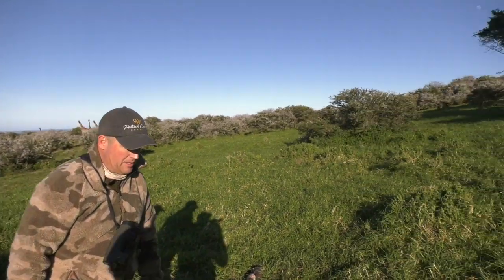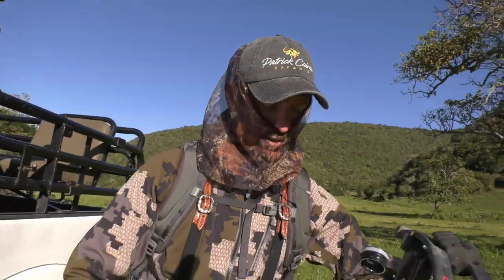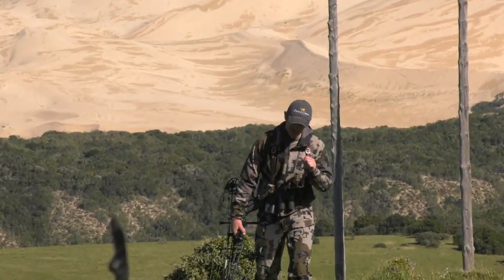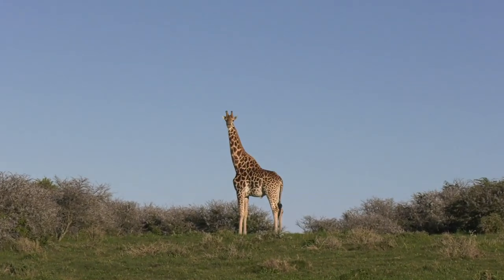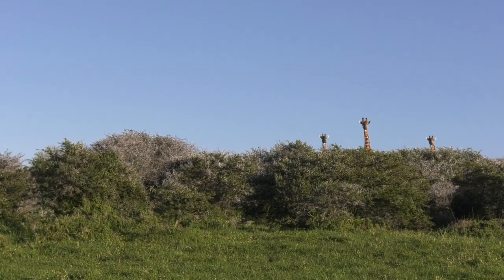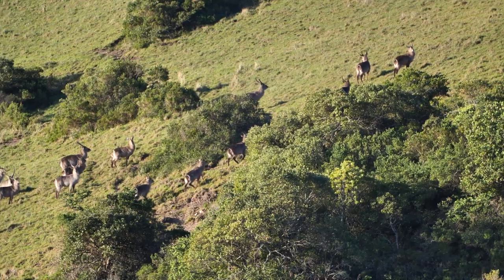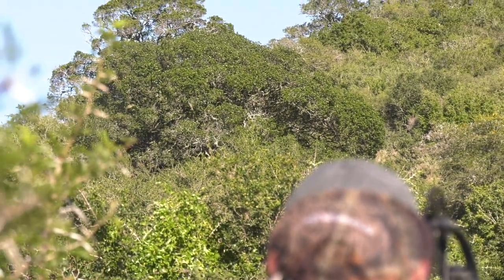First Time Hunting Africa - SURPRISE GIRAFFE ENCOUNTER!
Bow hunting in South Africa on the eastern cape for waterbuck and Nyala. When came across a herd of giraffes that had lost a baby to the cold weather, very sad.